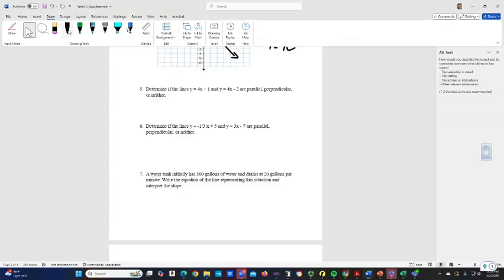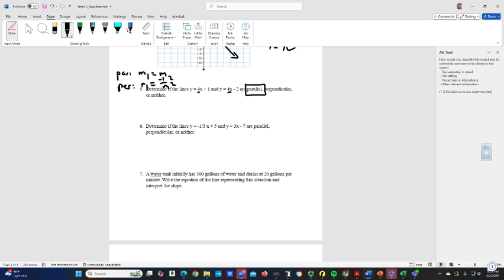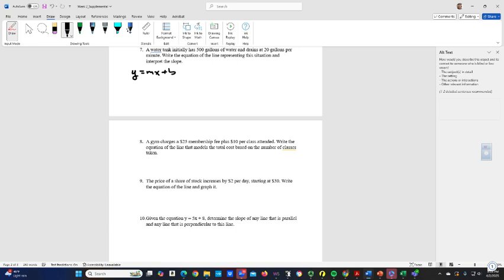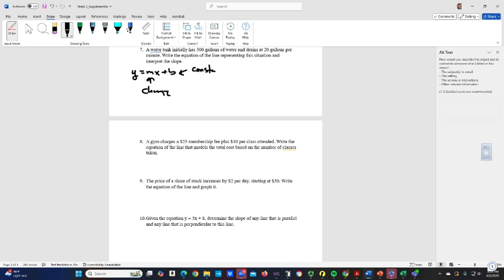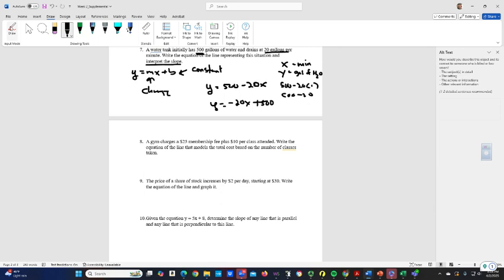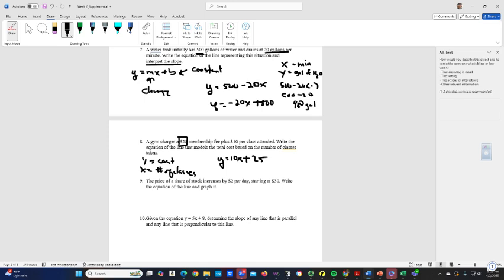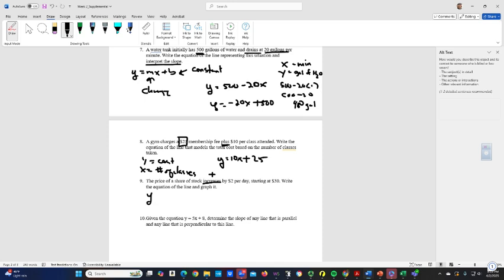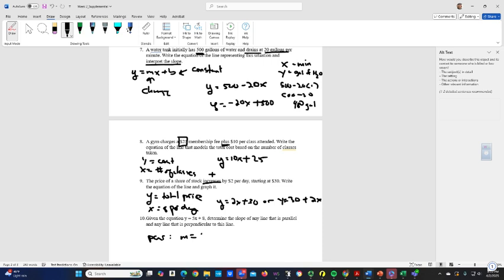Math 40 95 Supplemental Use the Slope Intercept Form of an Equation of a Line Week 2 Solutions 5